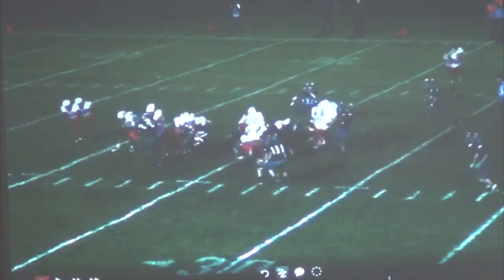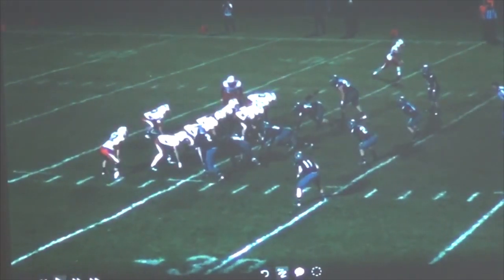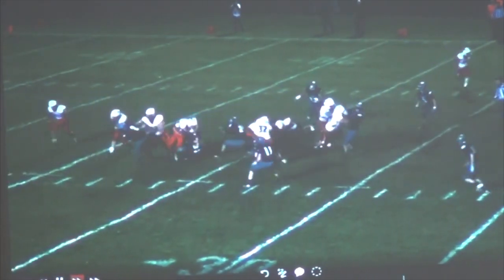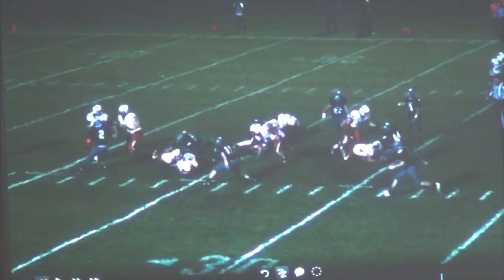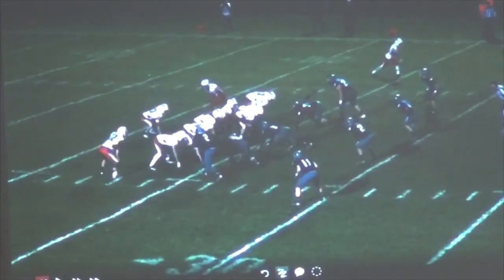Answering Questions about the 3-4 Defensive Scheme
Coach Dave Hinkens, Defensive Coordinator of Appleton Xavier High School (WI) answers questions about how his program uses the 3-4 defense

Chapters:

00:00 - 3-4 Defense Q&A

 football clinic virtual football clinic odd front defense 3-4 defensive pressures stopping the run with the 3-4 defense